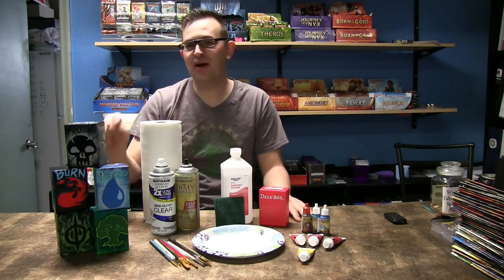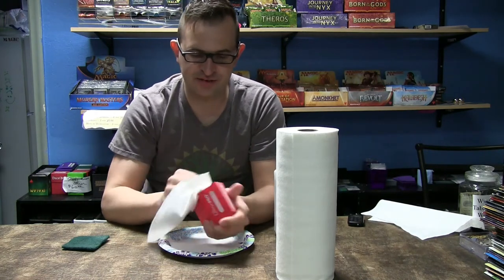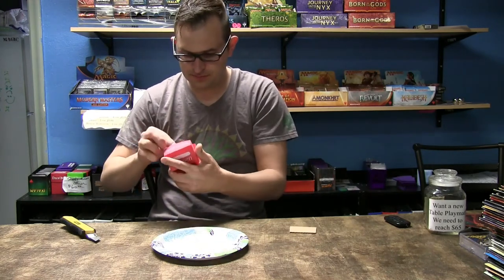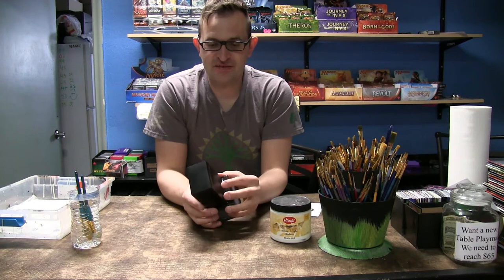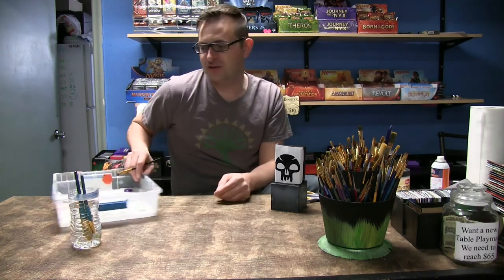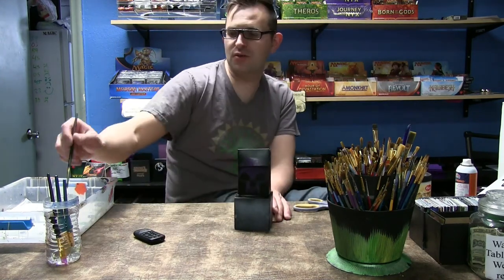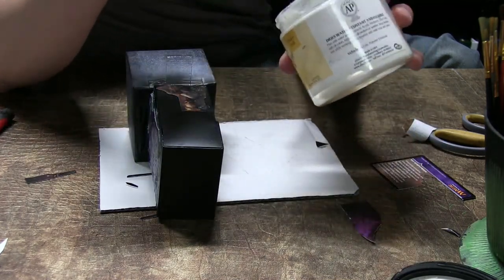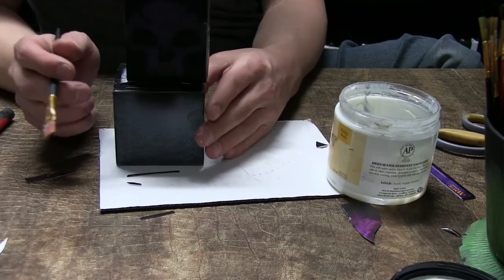How to How to Paint / Customise your Deck Box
This video is to help you paint your deck. Hopefully this how to video helps you in alter all your MTG!